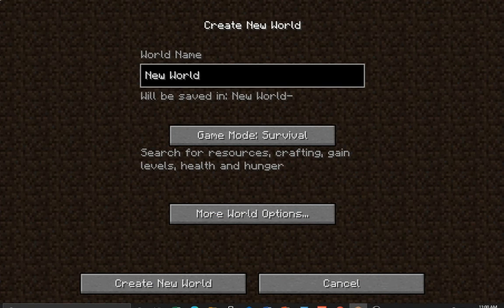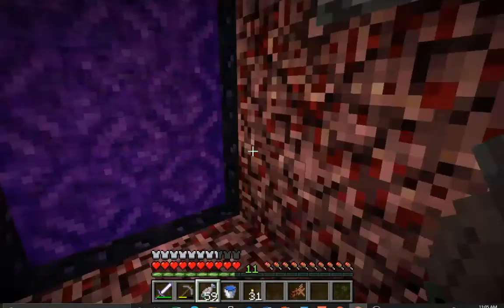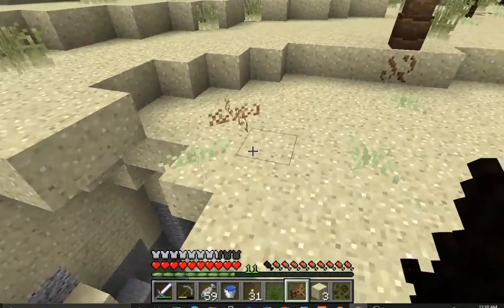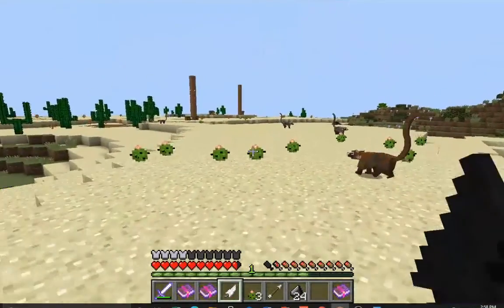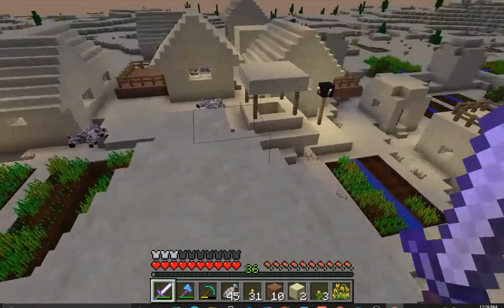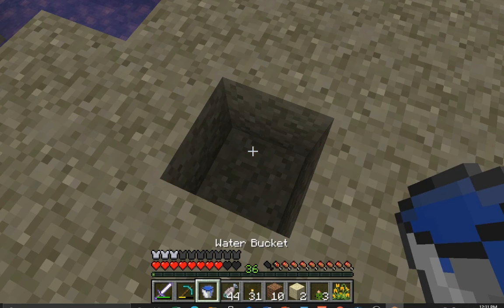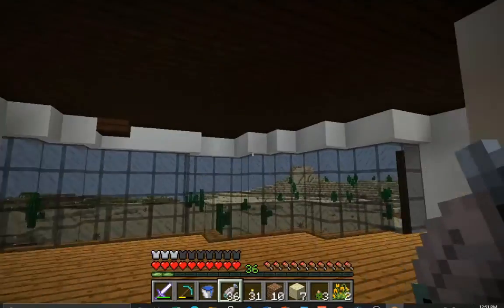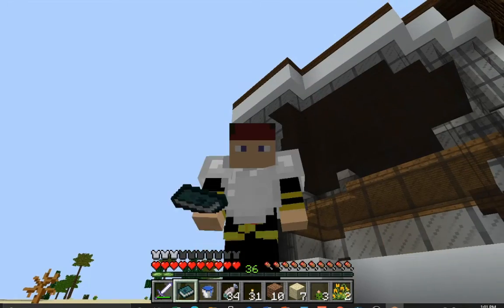A New Beginning | Building A Zoo In Minecraft | Minecraft Zoo Survival | Minecraft Zoo EP 5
So back with another Building A Zoo In Minecraft | Minecraft Zoo Survival | Minecraft Zoo EP 5 - A  New Beginning.
Where in this video we will FINALLY be getting started with the zoo. In this video we will be building the first actual building and will also be checking out some new places. Also in the first video I screwed up but in this video we will be fixing that screw up. So watch this video till the end to see what i did wrong and learn how to fix it.

Well Well made it this far so let me help you out. So I Know how hard it is to grow a channel so here's what i would like to do to help anyone out there with a YouTube channel. As a way of saying Thank You. So. What are you waiting for, and also make sure to comment on this video or any other videos saying that you subscribed so that I know that you have subscribed.